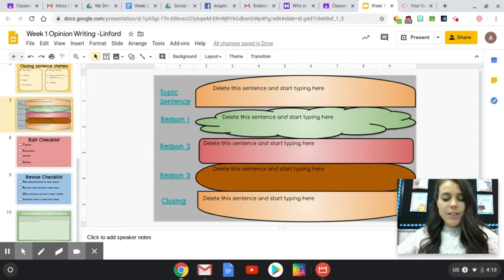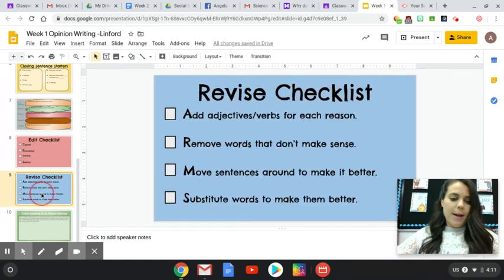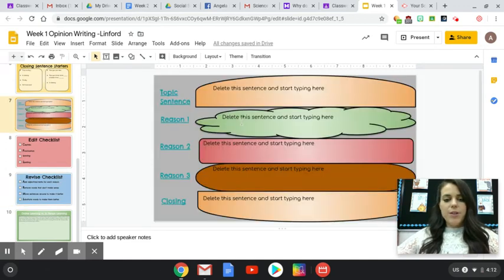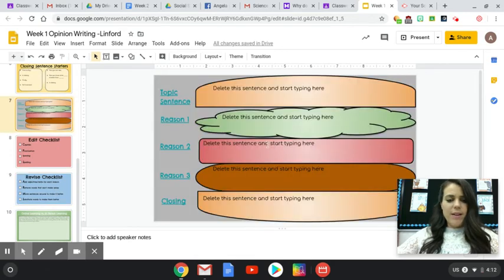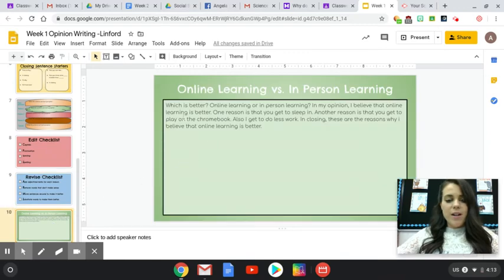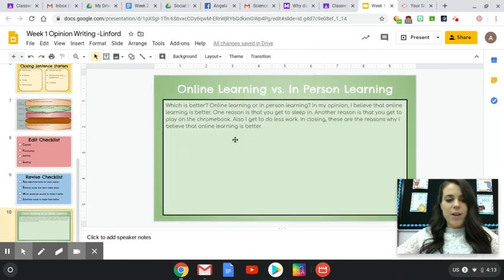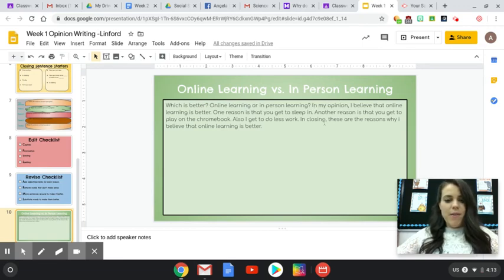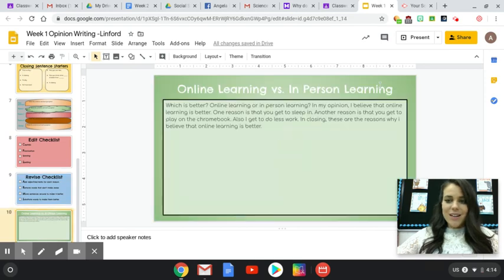Writing Final Draft